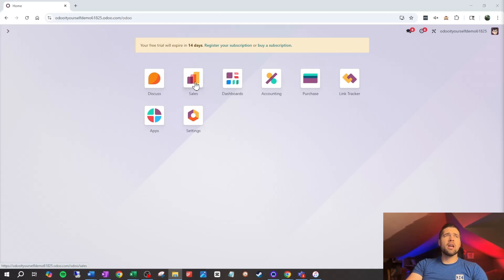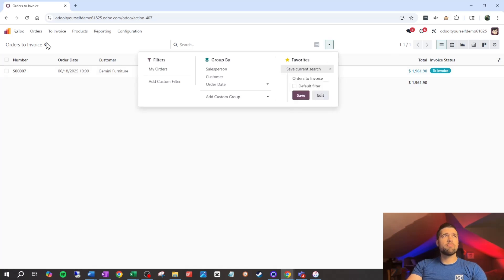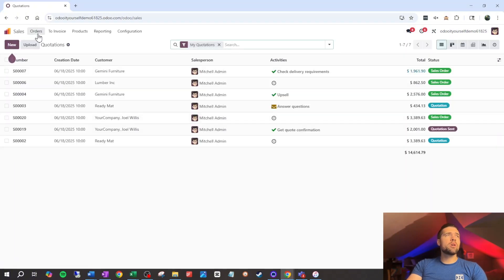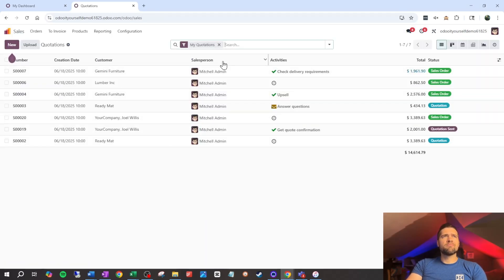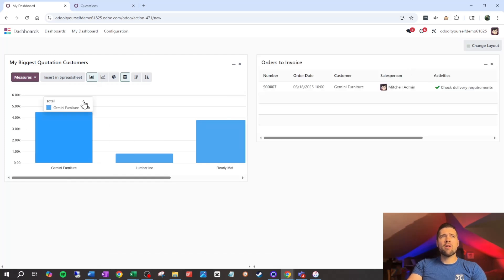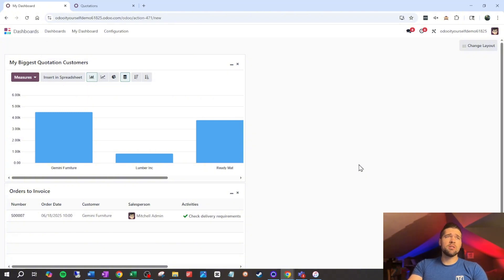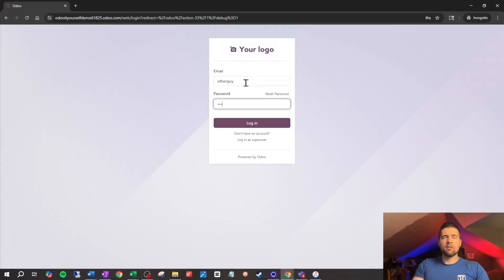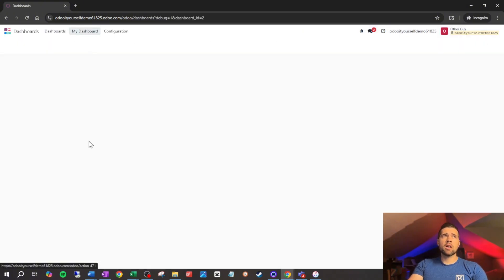My Dashboard: Your Own Personal Dashboard in ODOO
My Dashboard in Odoo was one of my favorite features before I thought Odoo got rid of it.  I'm so happy to have found it again! Let me show you how you can use this functionality to get the information you regularly need in one place.